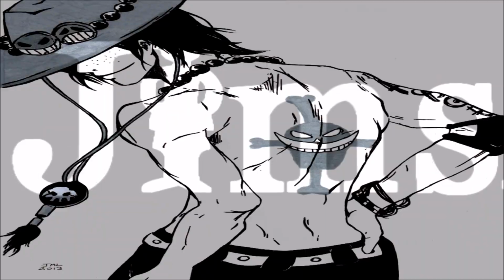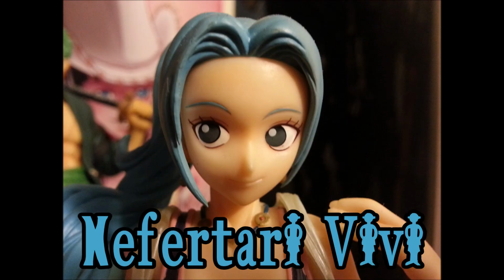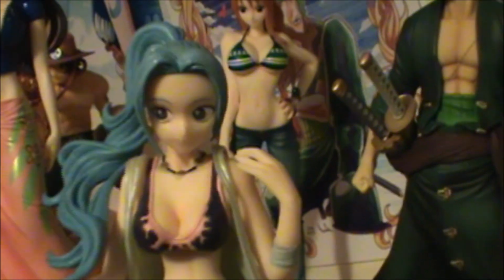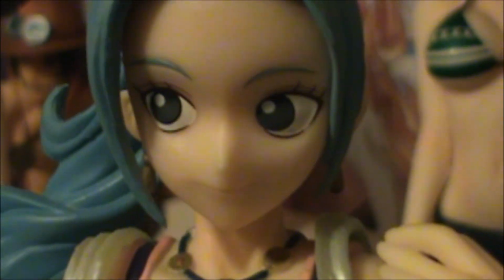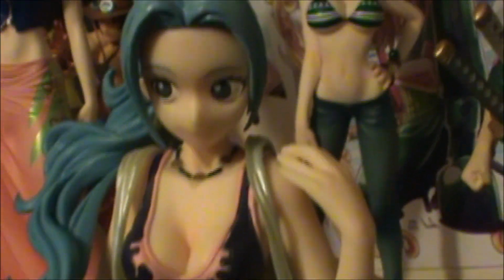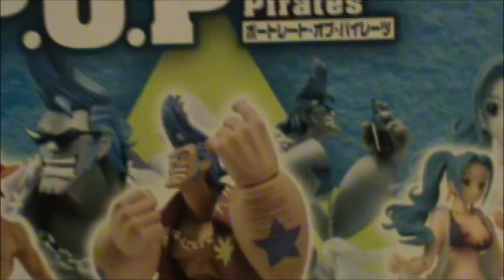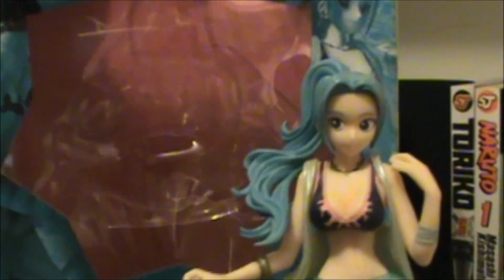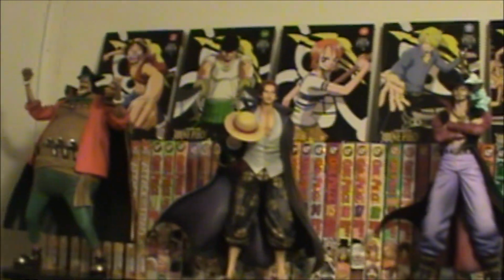One Piece P.O.P Figure Unboxing & Review #11 - Princess Vivi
This was a must have for me as I really think of Vivi as one of the Straw Hats. After I purchased this figure I learned that they're releasing a new version of Vivi in the next couple months. This one was difficult to come by & is still a great looking figure. It's not my favorite one as I think that the colors should stand out a bit more. However, I really do think they did a nice job of capturing that kind expression that she almost always had on during our time with her. I would still give this two thumbs up & think it's a great buy if you love Vivi as much as I do.